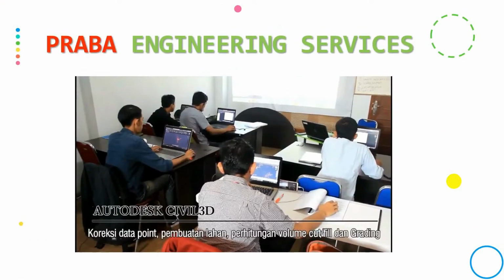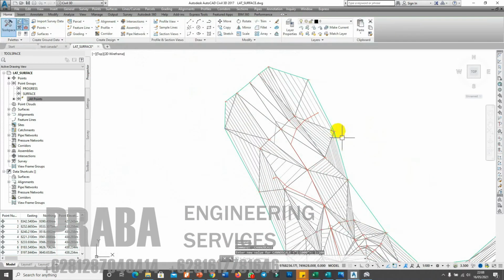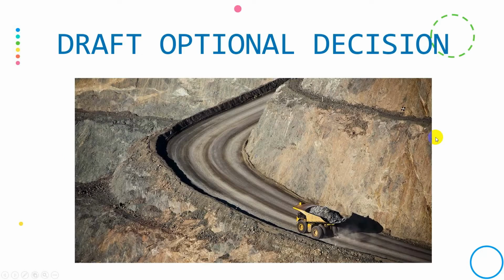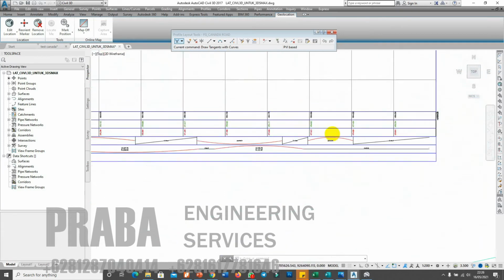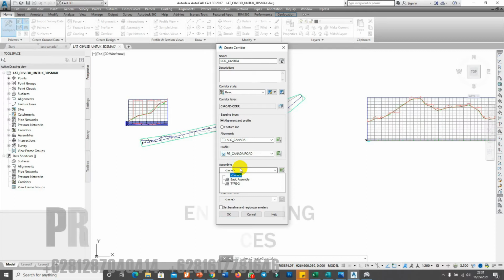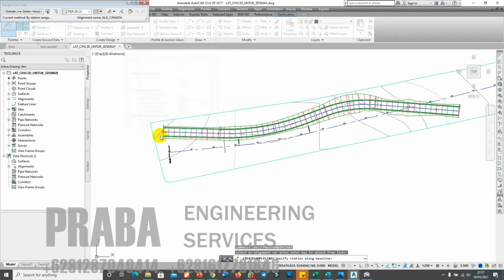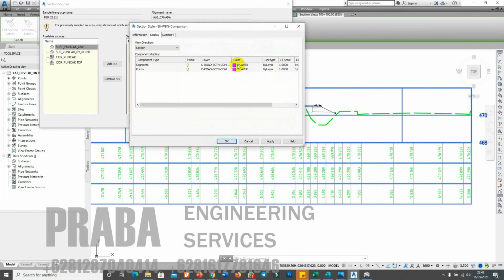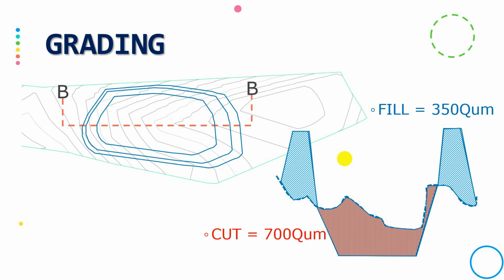Civil3D Training for Road modeling & Masterplan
If you find training Civil3D, make sure you get all the subjects.
Please see video completely from import point to Calculate the Quantity.
Training will be conducted personally online by team viewer/zoom
Training Fee $260 /RM 1100 for 2 days  with full support after.